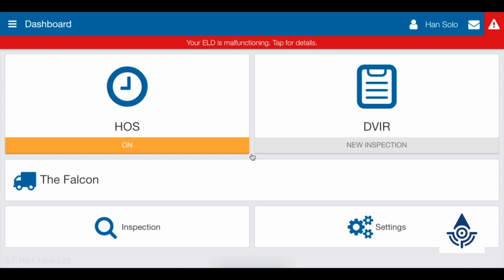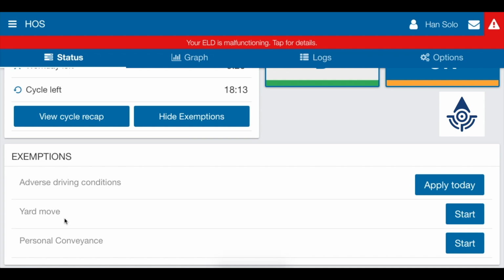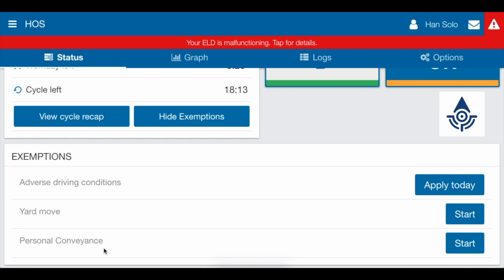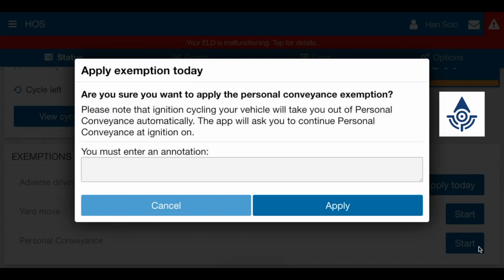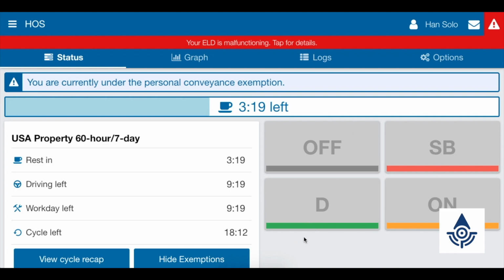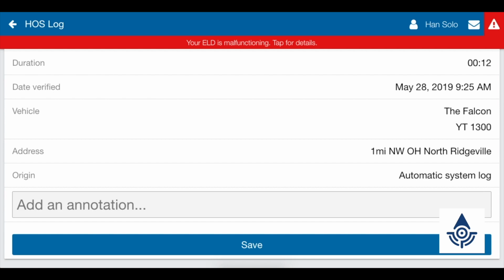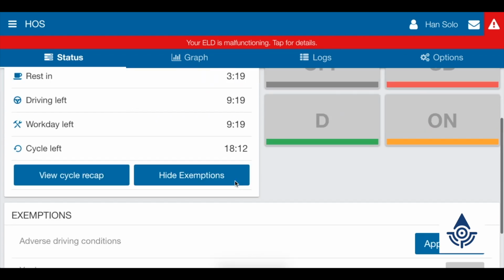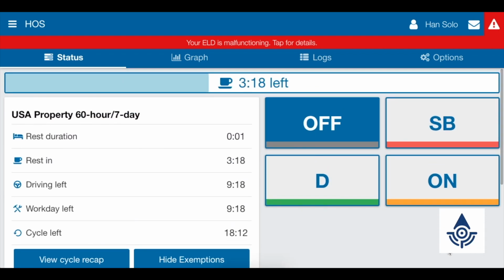09 - Applying Exemptions in Geotab Drive - ELD eLogs Tutorial for HOS Hours of Service Drivers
This video covers applying exemptions, diving briefly into the specific uses for Yard Move and Personal Conveyance.

This video is part of our training course Geotab Drive for Drivers.  To access the course for free, track your progress, and get the added benefit of interactive quizzes and discussions, sign up at the link here:

For the premium version of the course that comes with a certificate of completion and skips all of the intro and outro screens for quicker viewing, check out the link here:

NOTE: The premium course is $14.99, but free to all Fleet Nav Systems customers.

Fleet Nav Systems LLC is a Geotab reseller known for its first-class customer service (and for occasionally not wrapping the "LLC" part of its name in commas).  When you have service with Fleet Nav Systems, you know that you will get resolutions to your problems in a timely manner and that your calls will be answered by our knowledgable support staff.